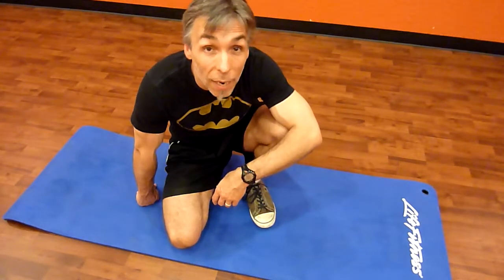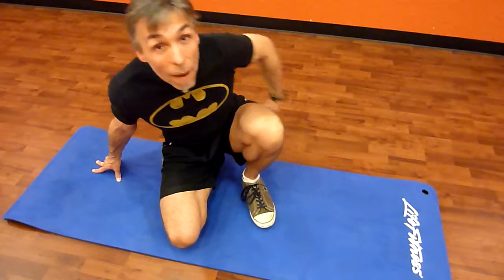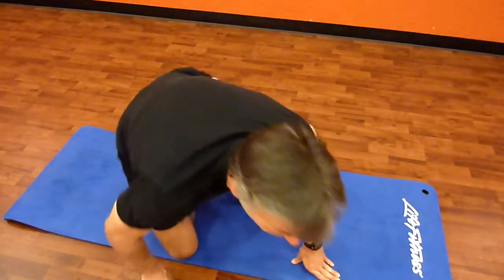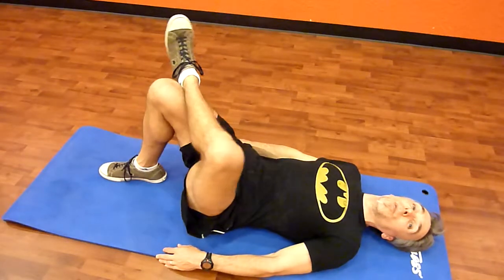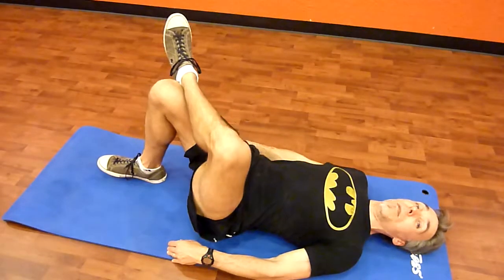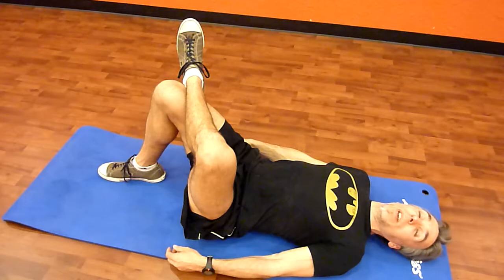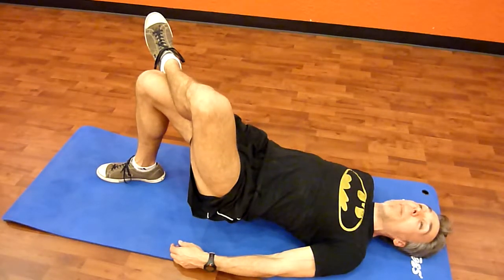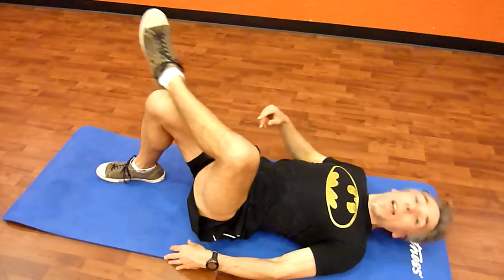Single Leg Glute Bridge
Tone your booty with this simple exercise that targets your glutes.  This is an important exercise for runners, cyclists, and triathletes as well as anyone who wants more efficient movement.  This exercise is also key for anyone prone to low back pain or hip, knee, and ankle problems.